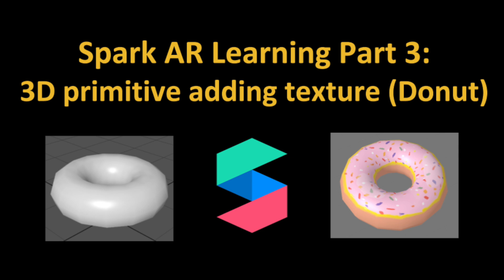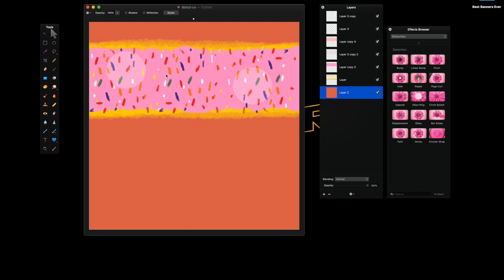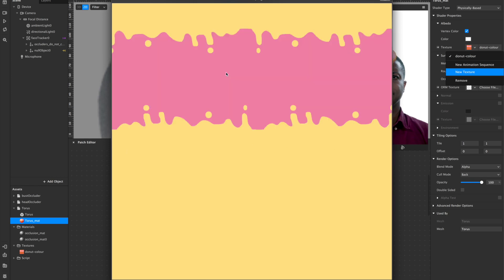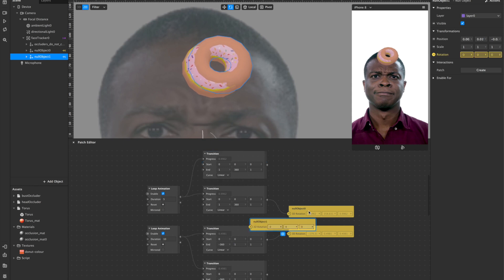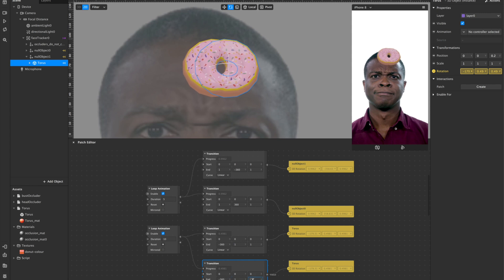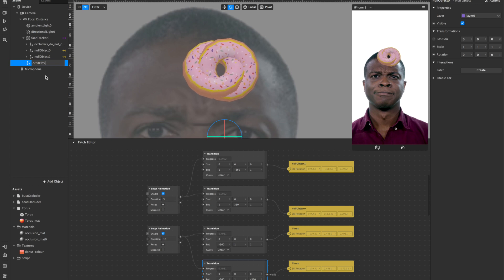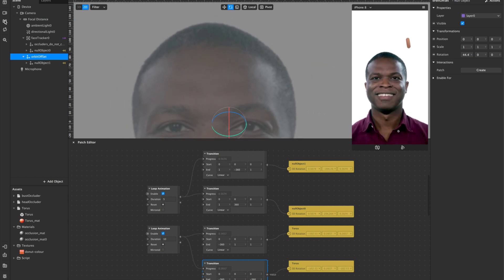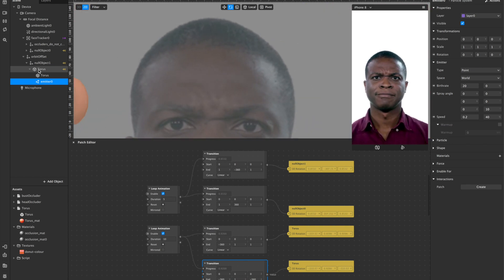Spark AR Learning Part 3: 3D primitive adding texture (Donut)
In this video, I've updated the material of the donut with a texture. Also added in a second orbiting donut. (Audio is a bit quiet, sorry)

Asset:
- Texture JPEG made in Pixalmator

Spark AR: Version: 90.0.0